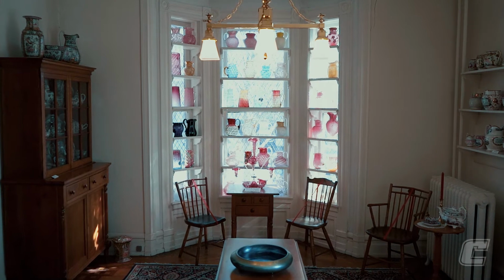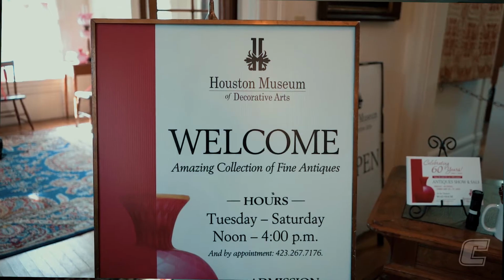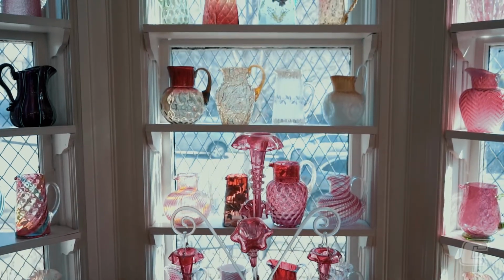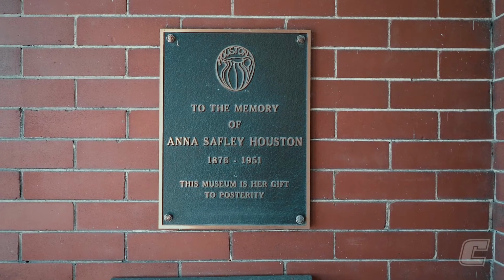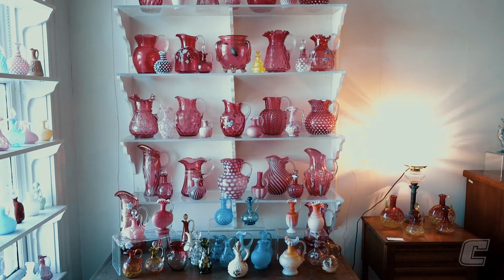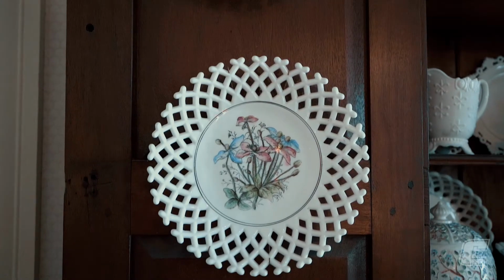Innovations in Teaching: Design Thinking and the Houston Museum